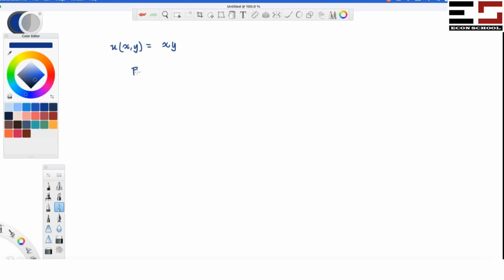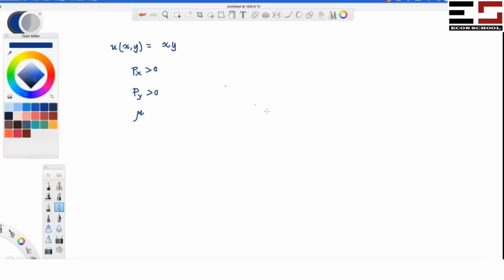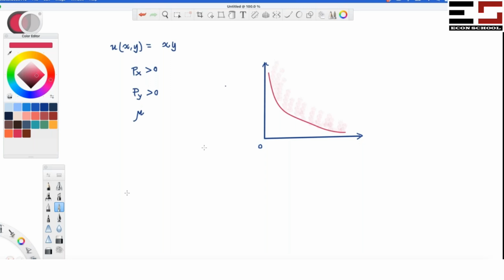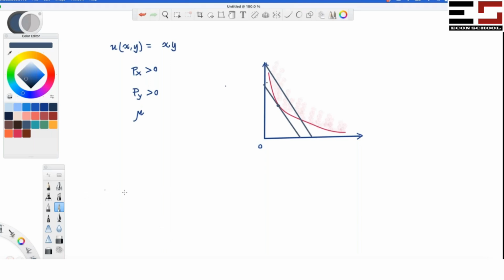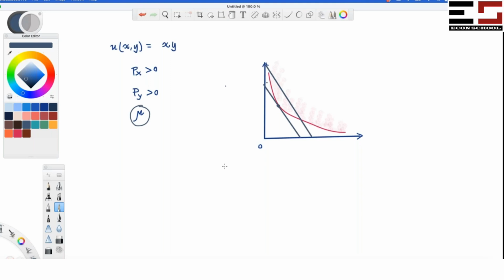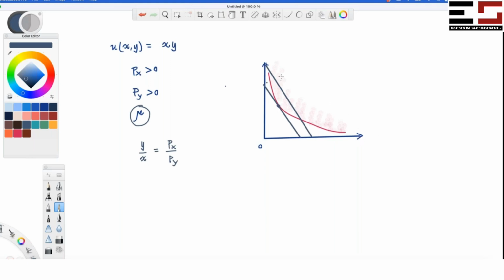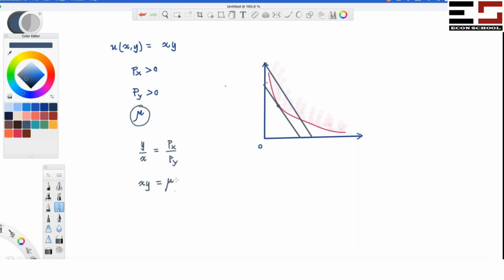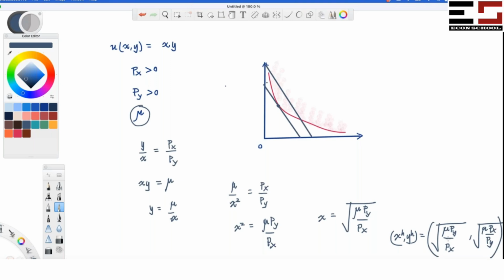Deriving Cobb-Douglas Hicksian (Compensated) Demand function (L1.16)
In this lesson, we provide a clear, mathematical walkthrough of the Expenditure Minimization Problem (EMP) specifically for Cobb-Douglas preferences.